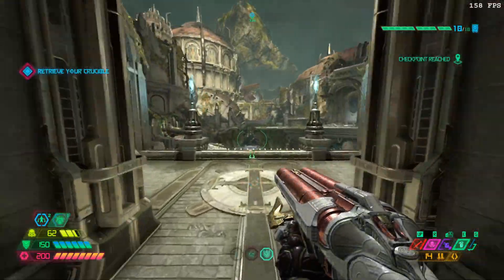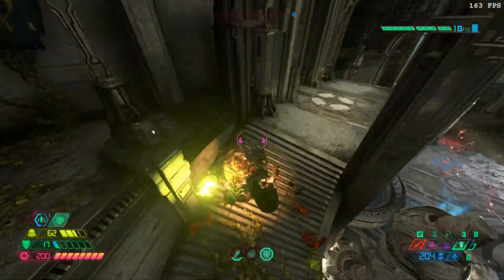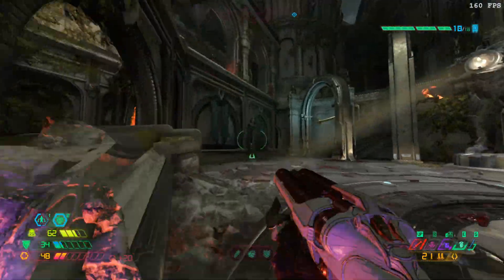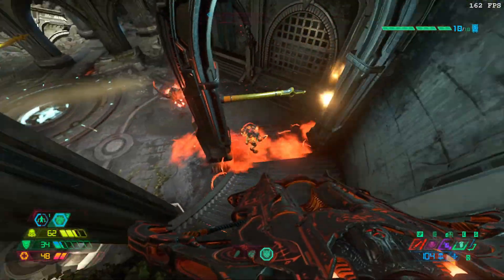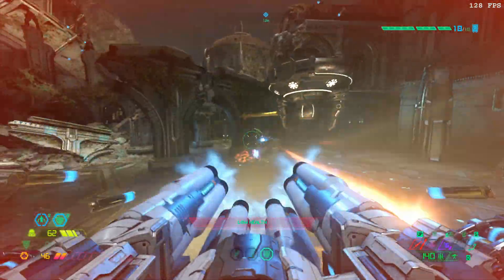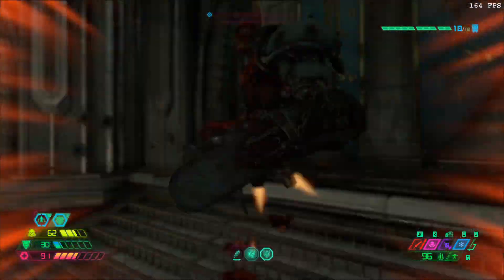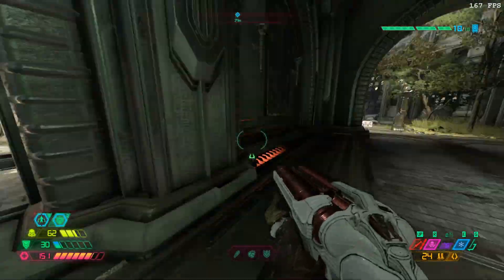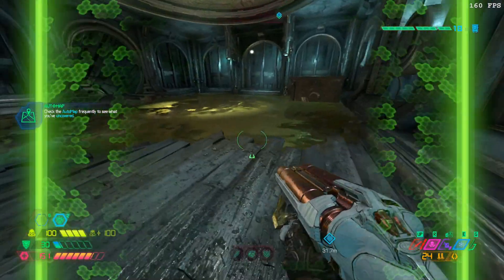The Marauder wasnt nerfed | Response from Hugo Martin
The marauder isn't so big and bad now